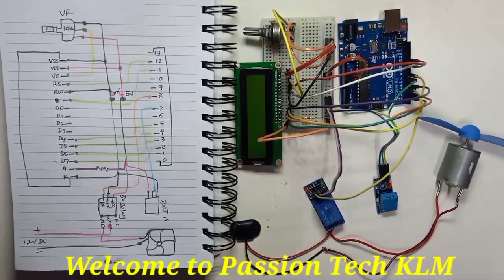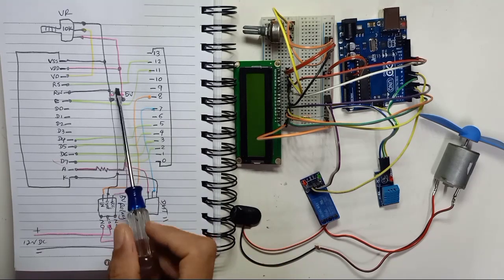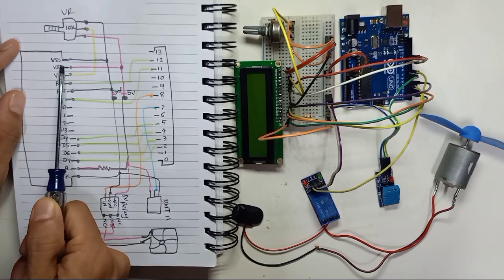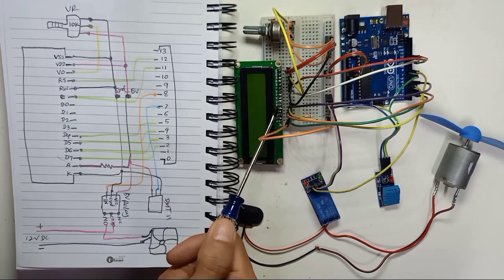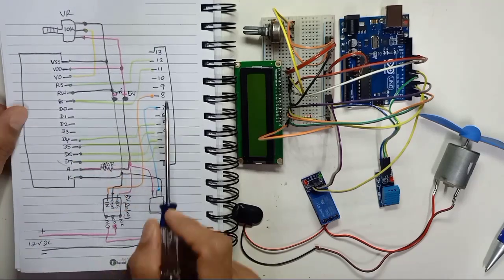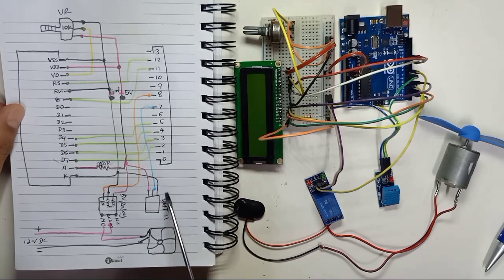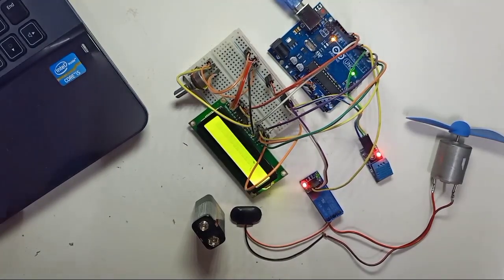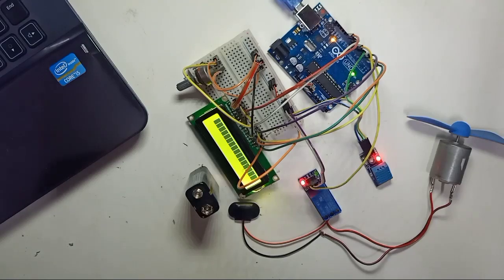DHT 11 sensor with relay control